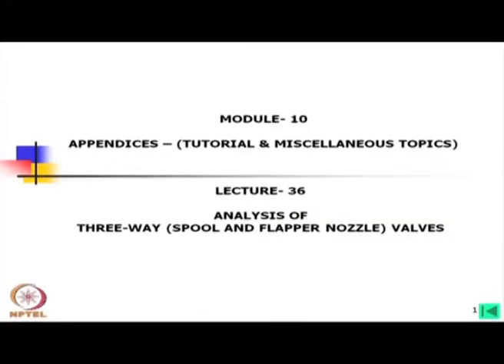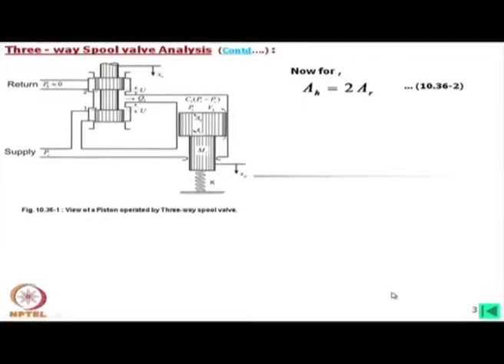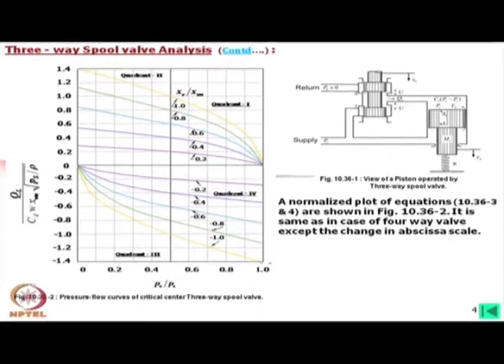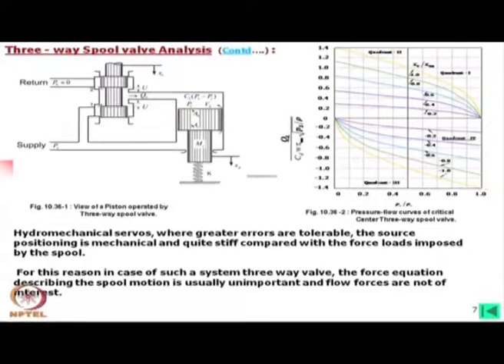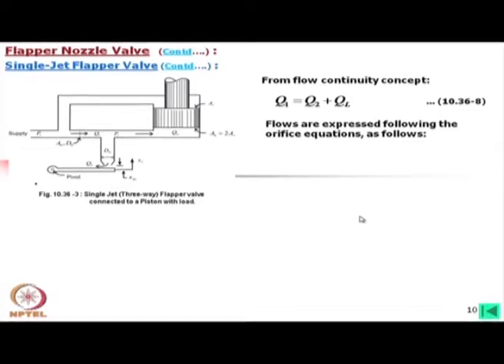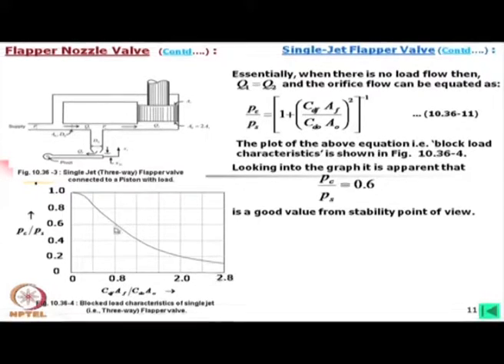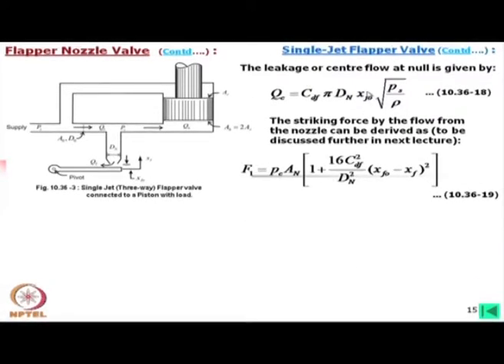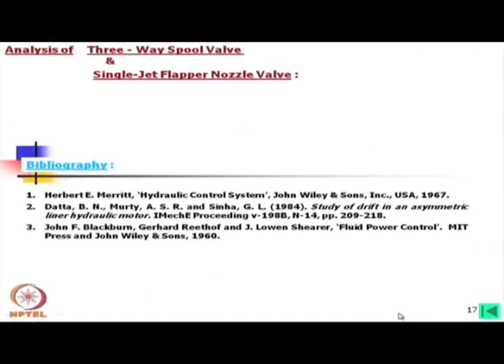Analysis of Three - Way (Spool and Flapper Nozzle Valve)